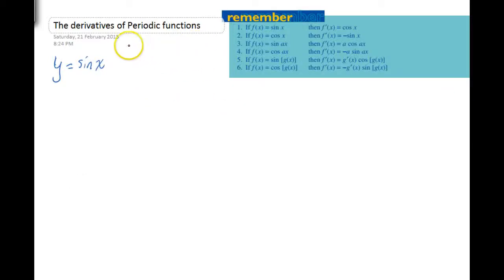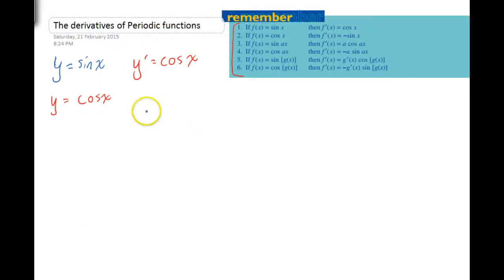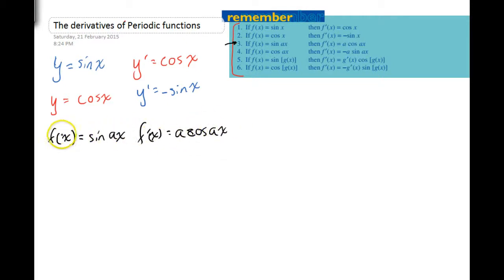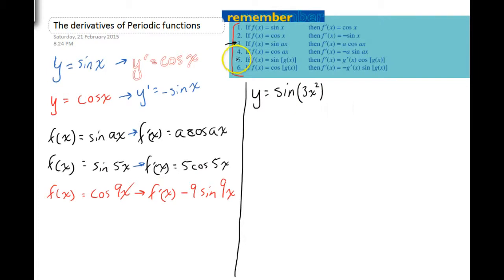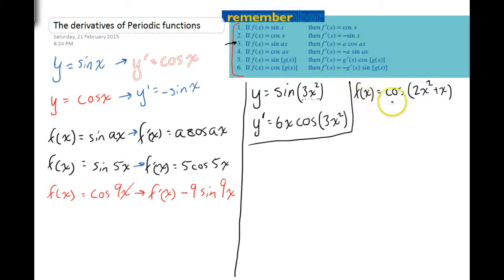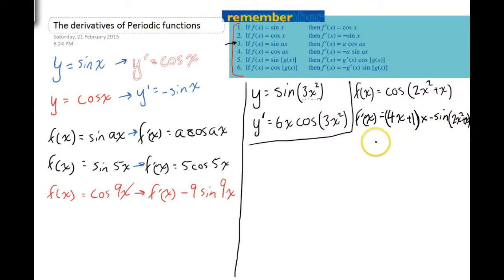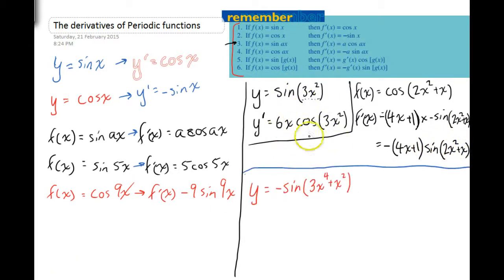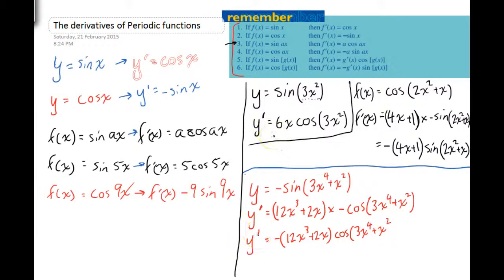Derivatives of Periodic functions 2 Simple examples